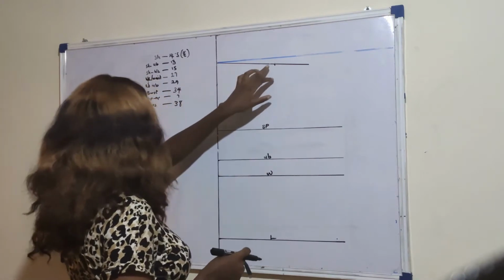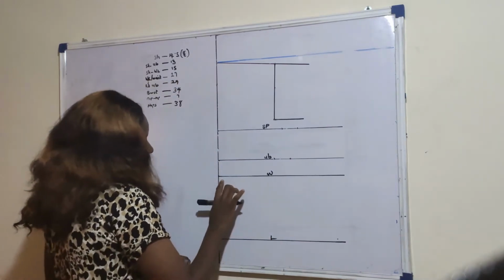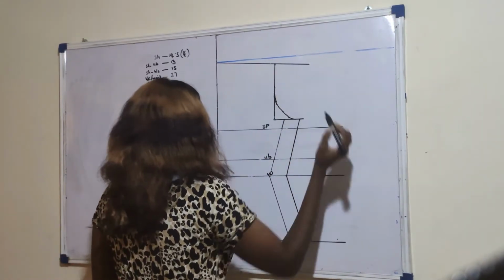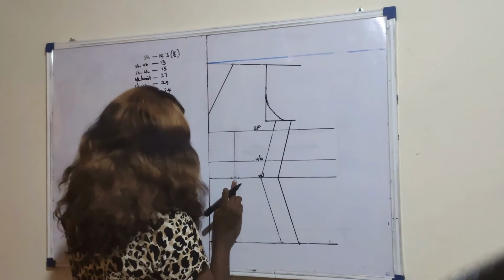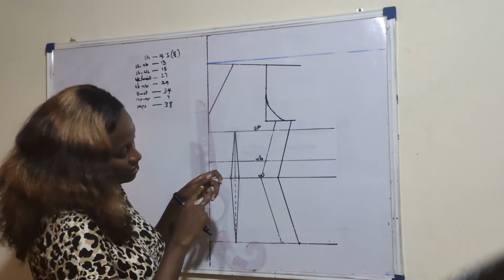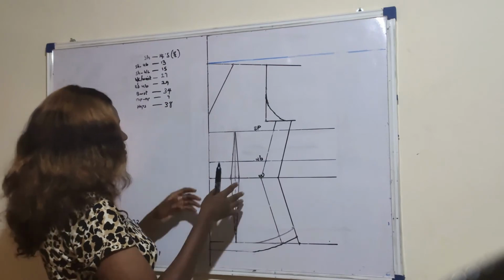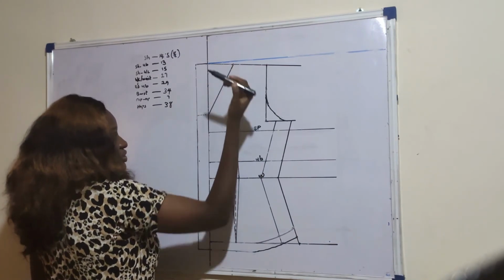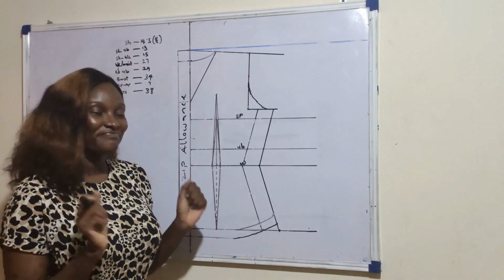How to draft a basic bodice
The art of tailoring has a foundation that is likened to a rock, it is drafting a "bodice".
on this solid foundation anything design can be built on it.